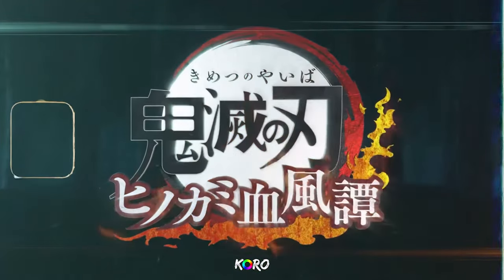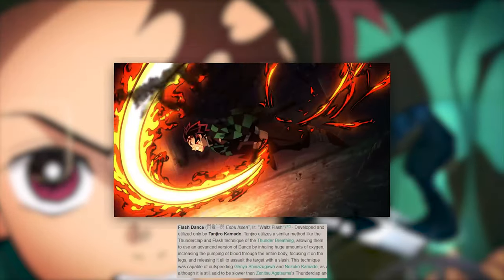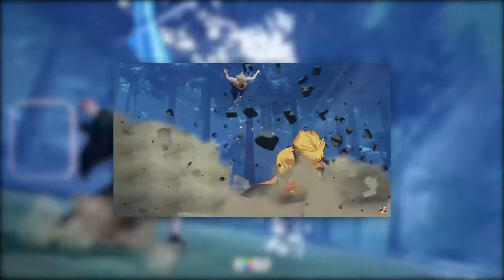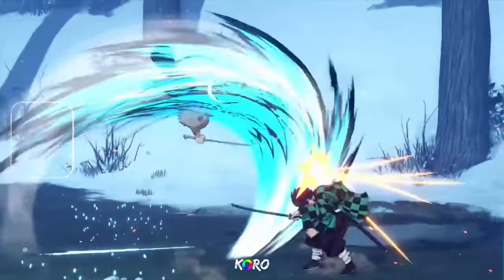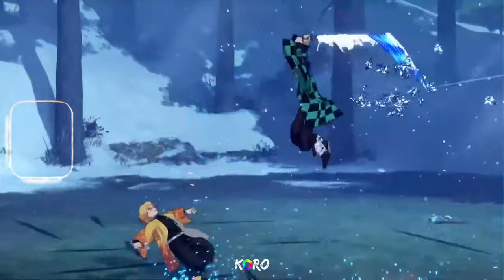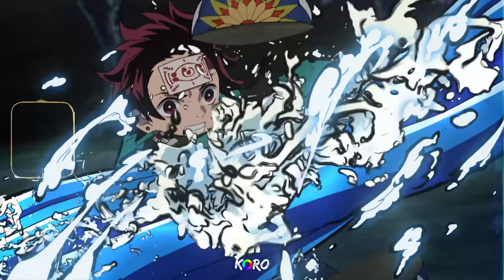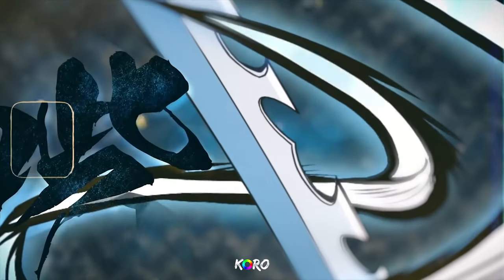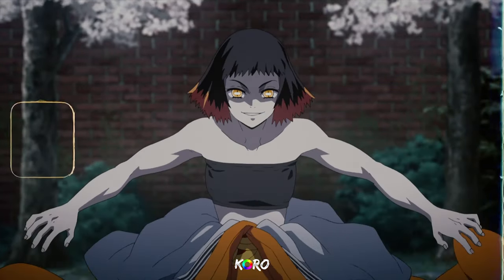Demon Slayer Hinokami Keppuutan Fire Breathing TANJIRO Moveset (Prediction)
Demon Slayer Hinokami Keppuutan Fire Breathing TANJIRO Moveset (Prediction)! Fire Breathing Tanjiro or Hinokami Kagura Tanjiro Is a moveset I'm really anticipated for so I decided to go ahead and do a Demon Slayer Movset Predicition on him!

Beginning Background Audio By Slykage